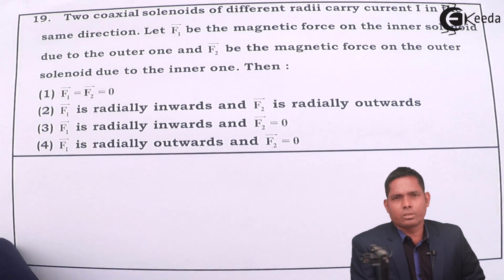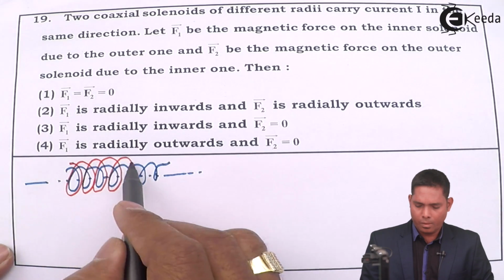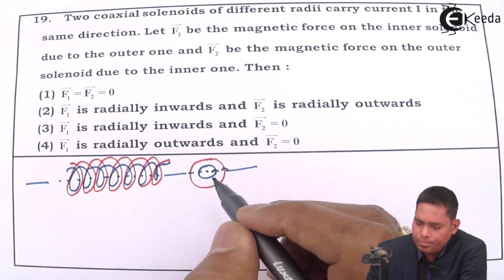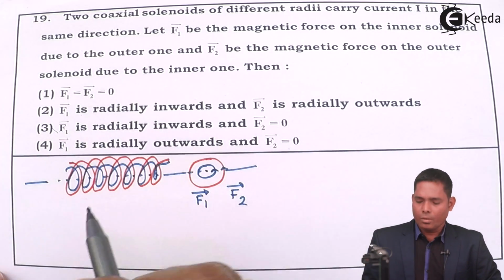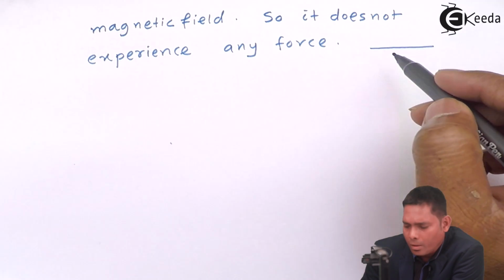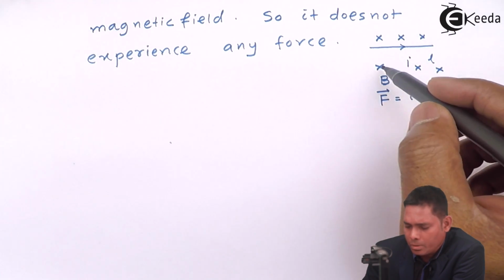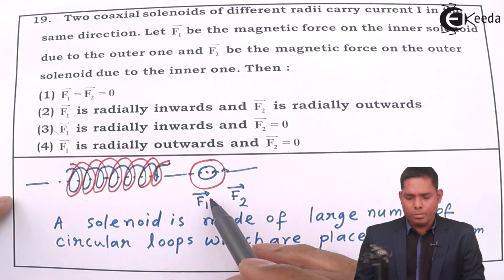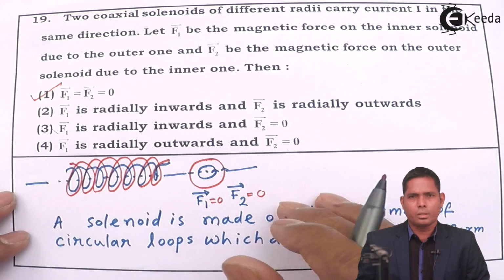IIT-JEE Main 2015 - Physics Paper Video Solution - Question 19 | Ekeeda.com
Happy Learning  : )